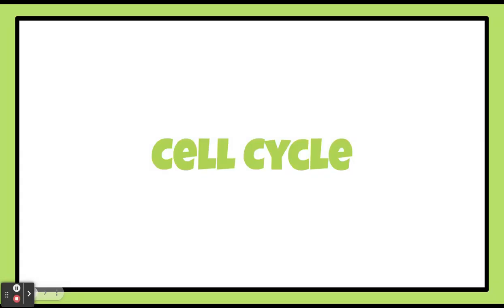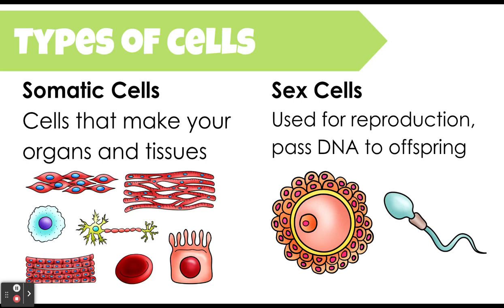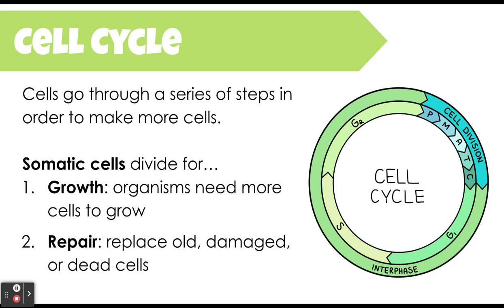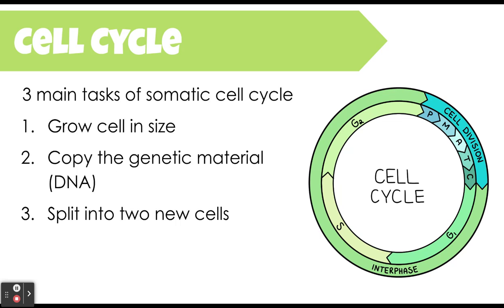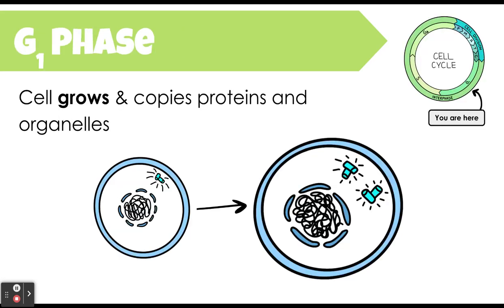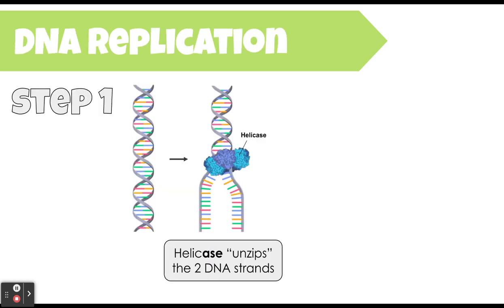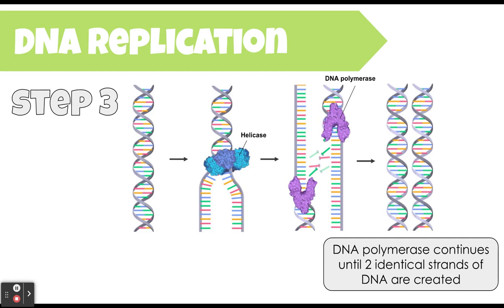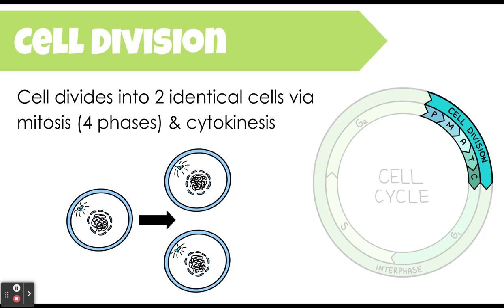Dive Deep into The Cell Cycle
Ever wondered how a single cell becomes two? Join this insightful video lecture exploring the fascinating world of the cell cycle!

This comprehensive guide will equip you with:

A clear understanding of the cell cycle's role in growth, repair, and reproduction.

In-depth explanations of each stage:
-Interphase: G1, S, G2 phases
-Mitosis: Prophase, metaphase, anaphase, telophase, and cytokinesis

Engaging visuals that bring complex concepts to life.

Whether you're a student, educator, or simply curious about biology, this video is the perfect resource to unlock the secrets of cellular division!